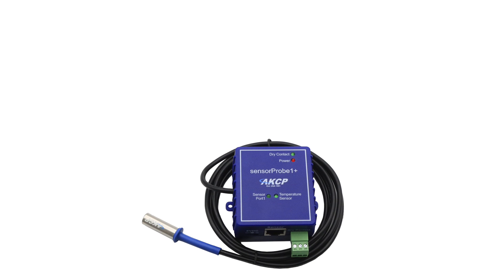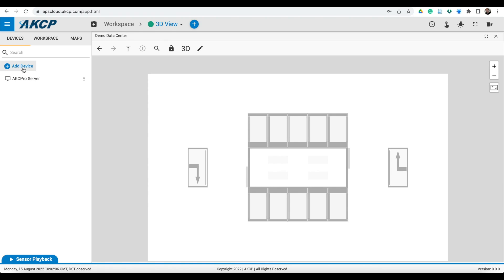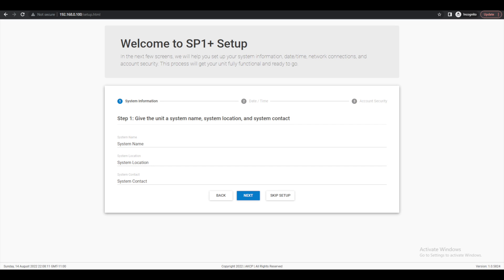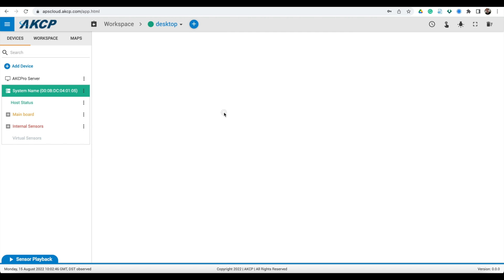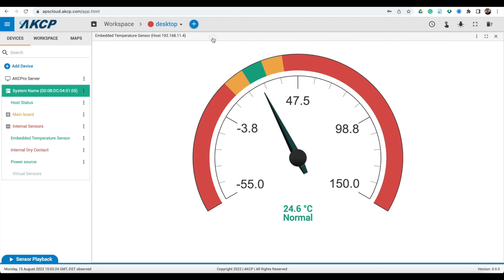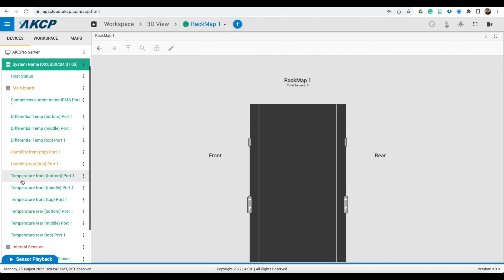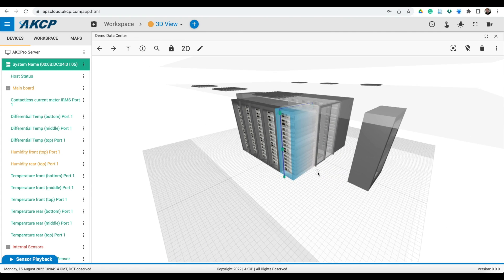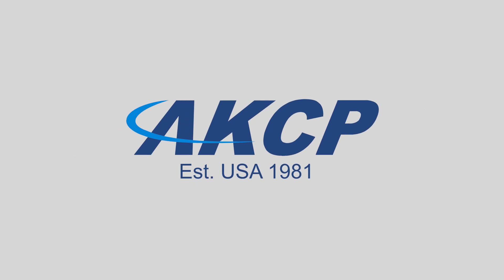AKCP sensorProbe+ Setup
How to setup your AKCP sensorProbe+ device and connect with AKCPro Server cloud service.